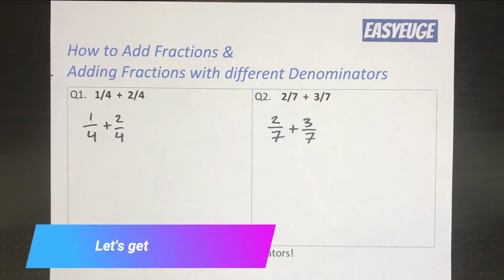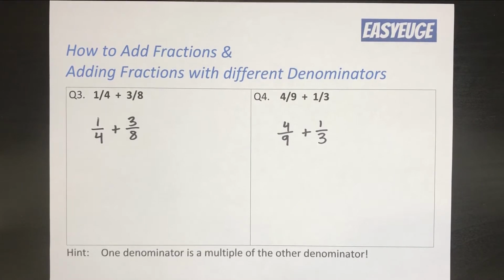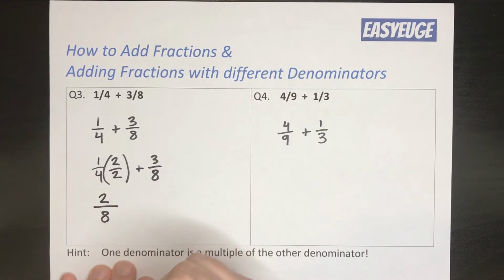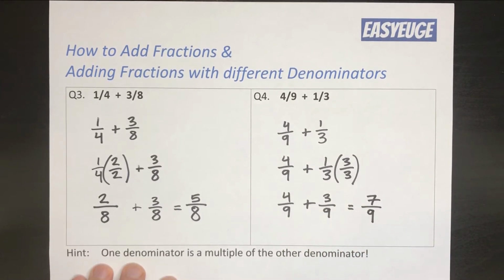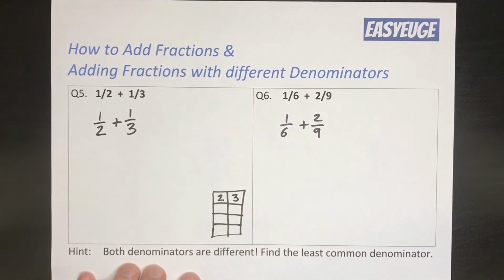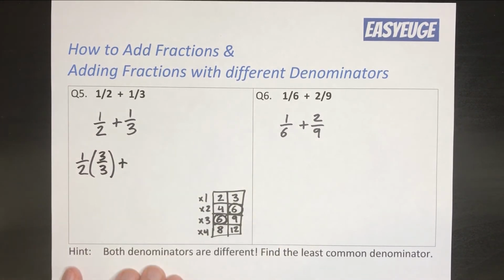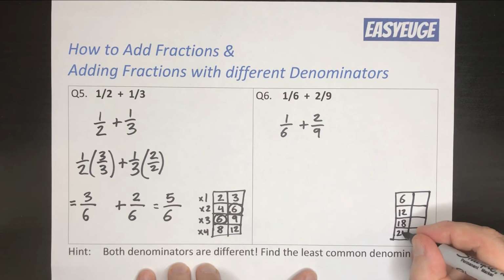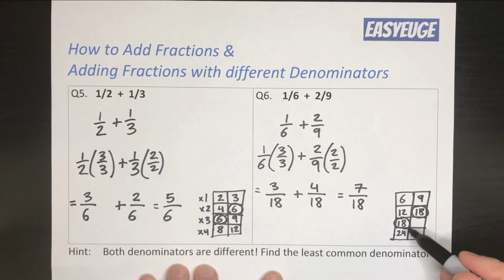Adding Fractions, How to Add Fractions with different denominators (Easy)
Learn how to Add Fractions & How to Add Fractions with different denominators in this video, from EasyEuge.